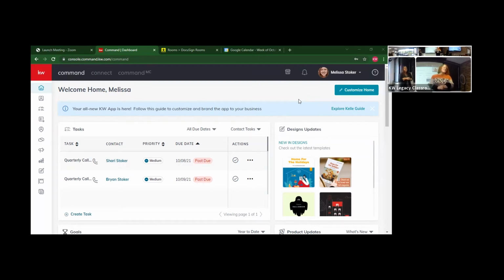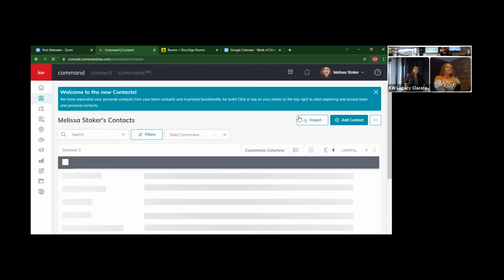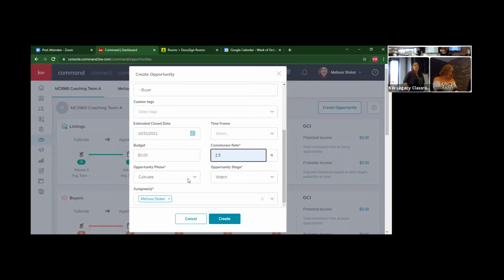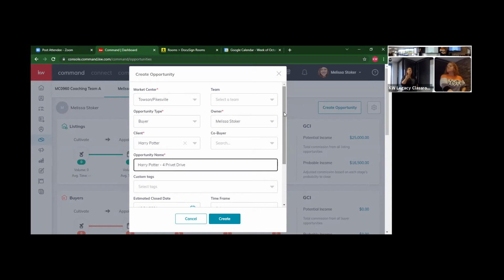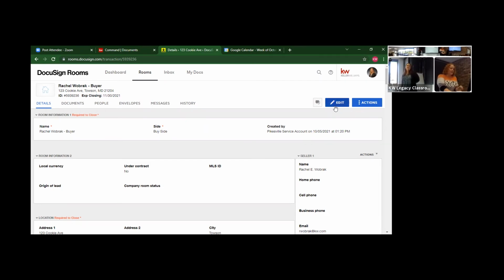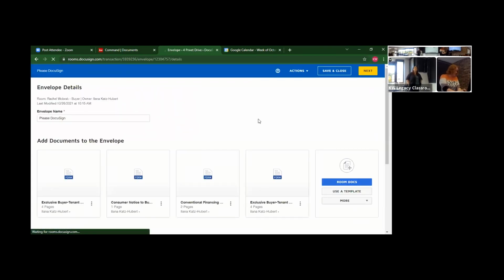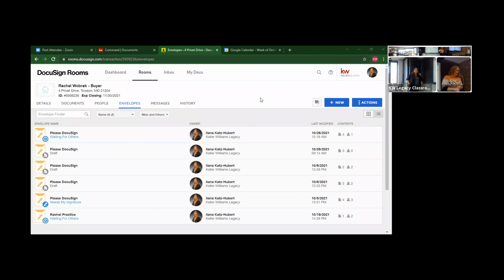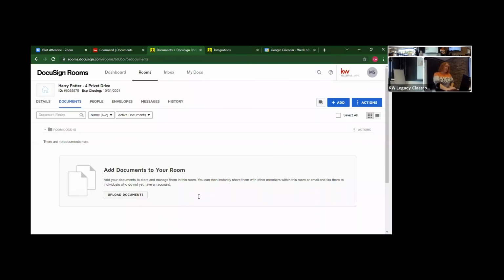KW Legacy: Docusign 101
Learn how to:
- Create Contacts in Command
- Create Opportunities in Command
-Move from Opportunities to Docusign
-Compile forms
-Send forms to your clients to be signed
-Add your association (GBBR) to Docusign